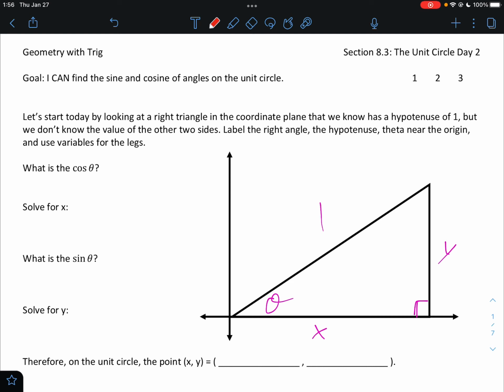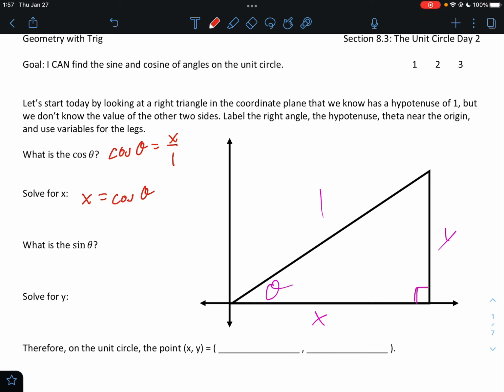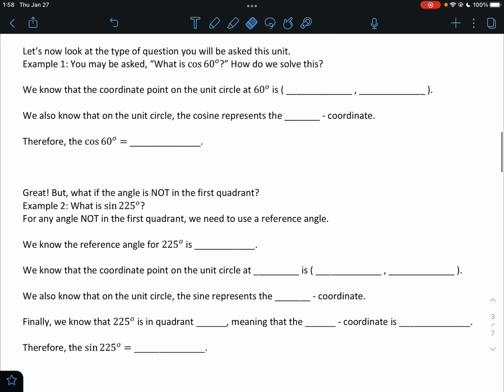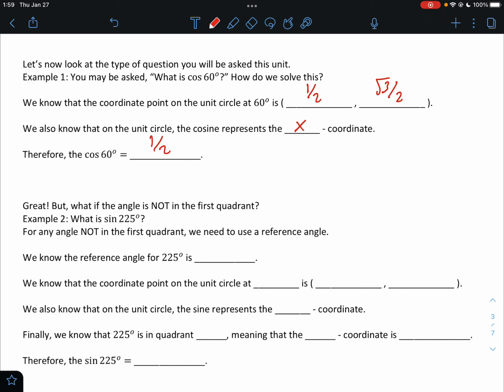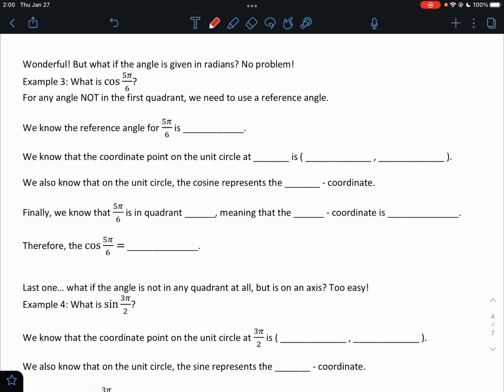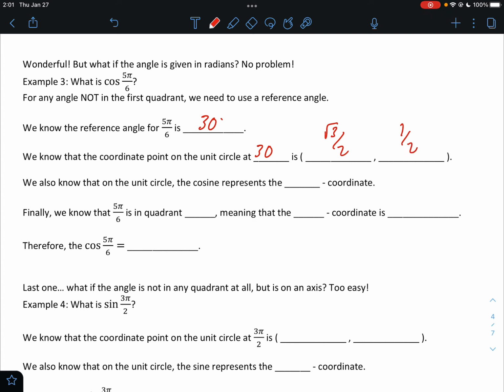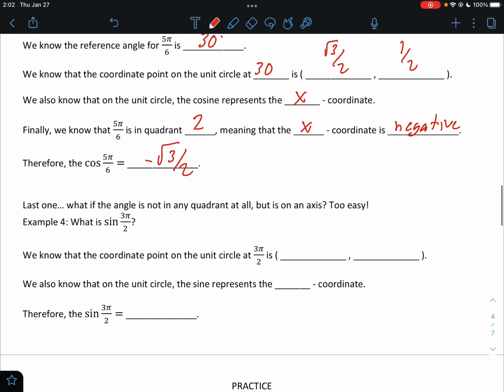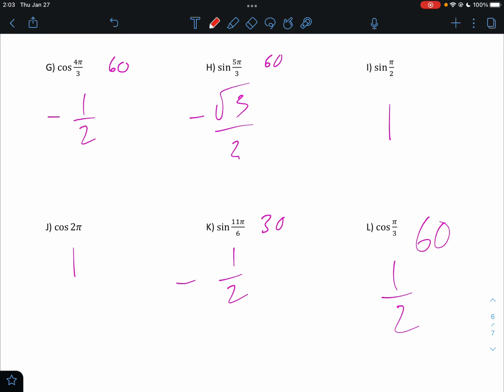Geometry with trigonometry - Unit Circle Day 2